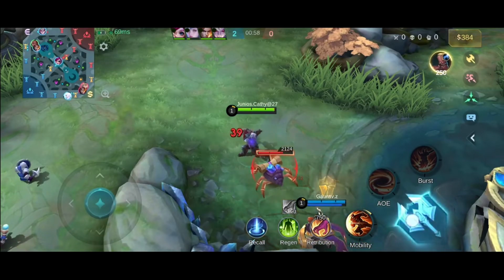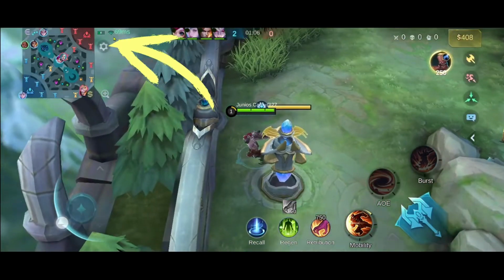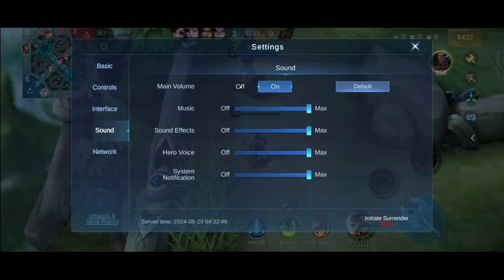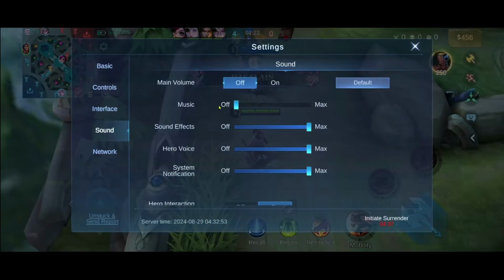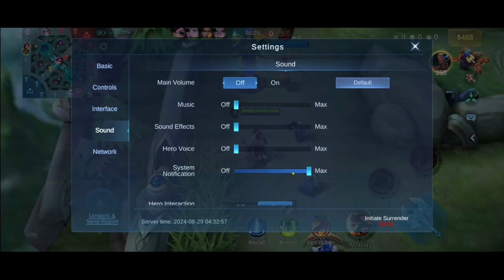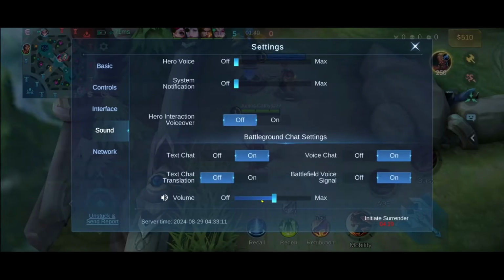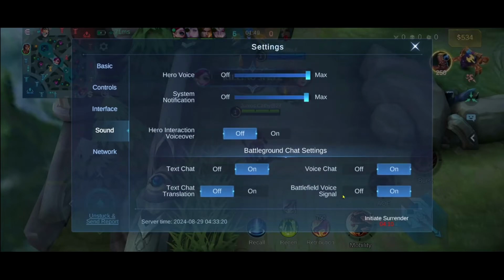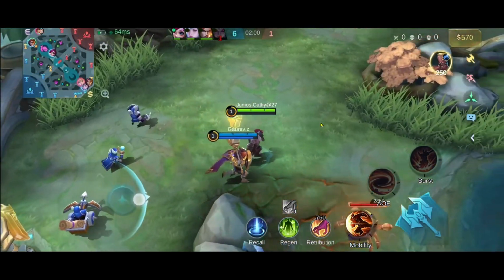How to Turn off Sounds on Mobile Legends Game? Disable Sounds on Mobile Legends Game 2024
Want to mute the sounds in Mobile Legends? In this video, we’ll guide you through the steps to turn off the game’s sounds, whether you want to mute the background music, sound effects, or both. Perfect for when you want to play in silence or listen to your own music while gaming.